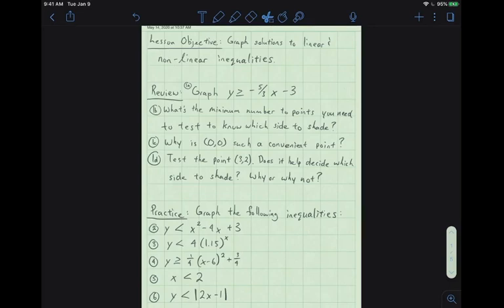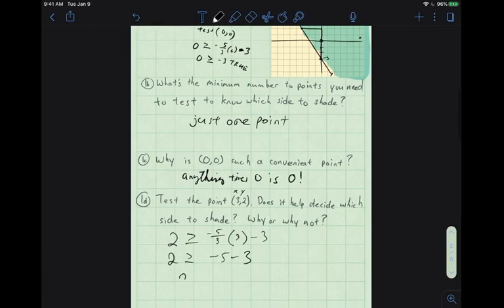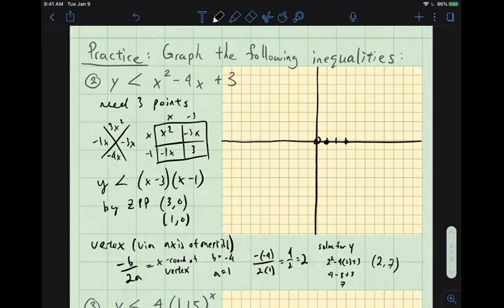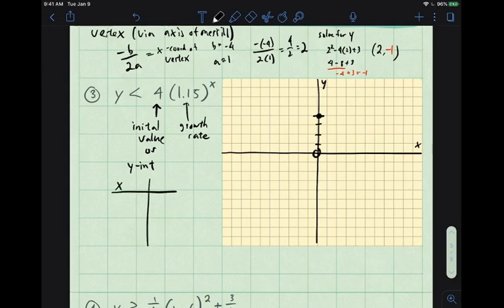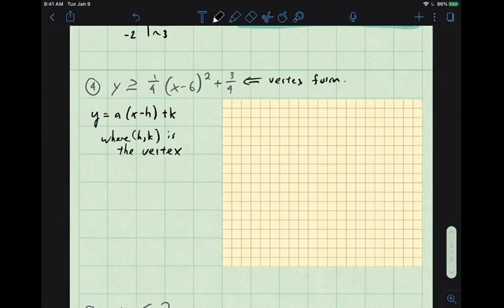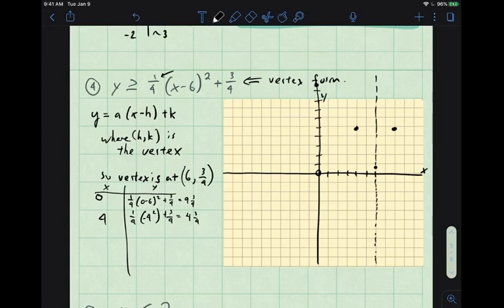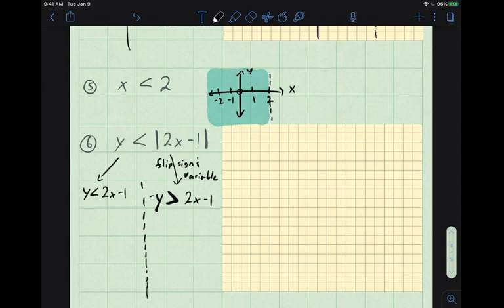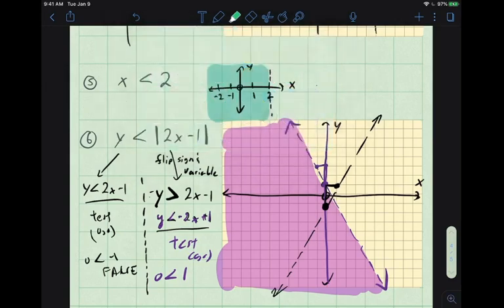2020 05 21 Solving Linear and NonLinear Inequalities